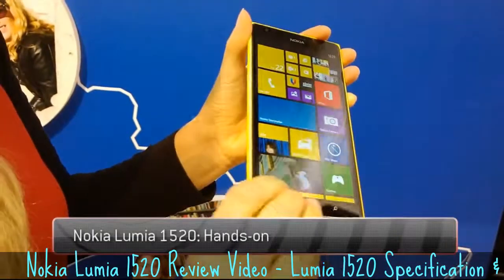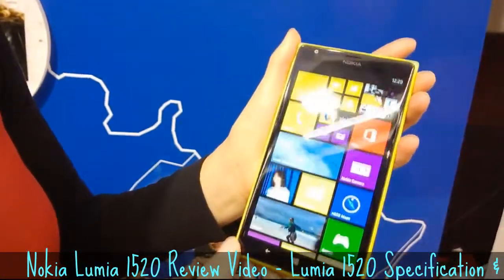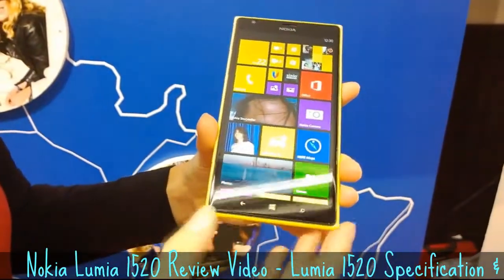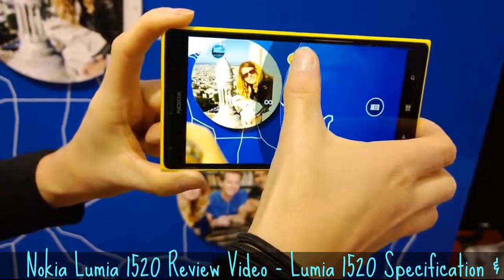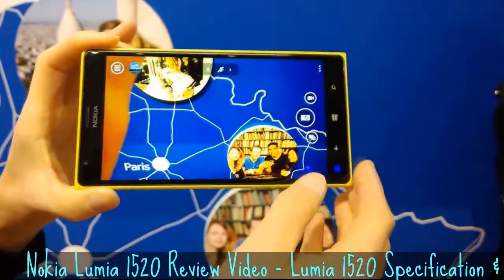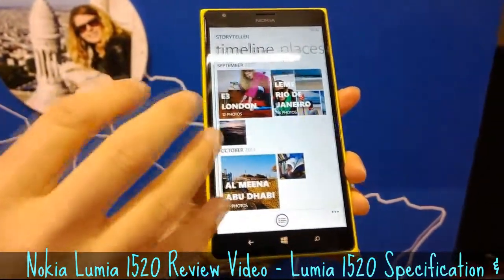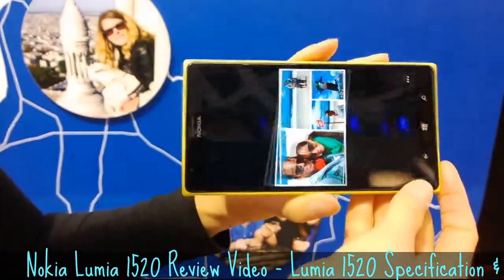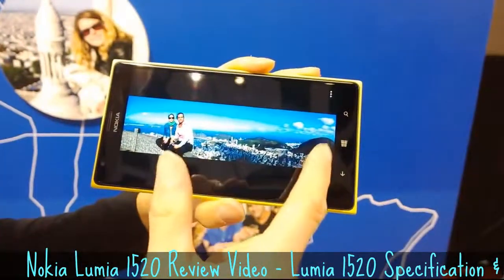Nokia Lumia 1520 Review Video - Lumia 1520 Specification & Feature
Hi, today i'll share about ◄ Nokia Lumia 1520 Review Video ►.  In this Lumia 1520 review, explain the specification, feature and how to use this excellent Nokia smartphone.
"The Nokia Lumia 1520 is a stunning device, everyone who tries it instantly fall in love with it which is why it was already received great reviews", said Conor Pierce, Vice President of Nokia UK and Ireland.
"It's the biggest mobile Nokia has ever made. The 6-inch screen has a resolution of 1,920x1,080 pixels, which is among the sharpest around."

Information :
Video Title : Nokia Lumia 1520 Review Video
Category video :  HOW To and Style - Science & Technology